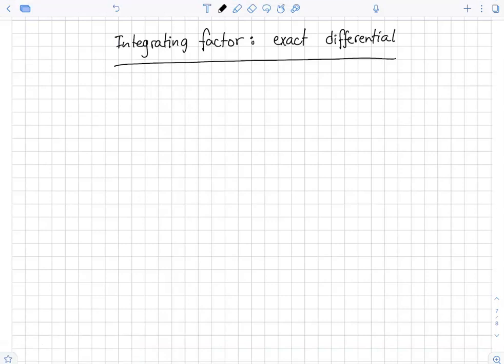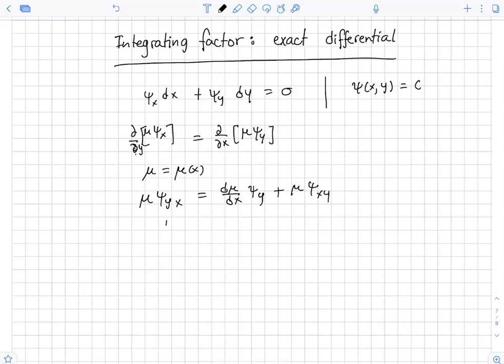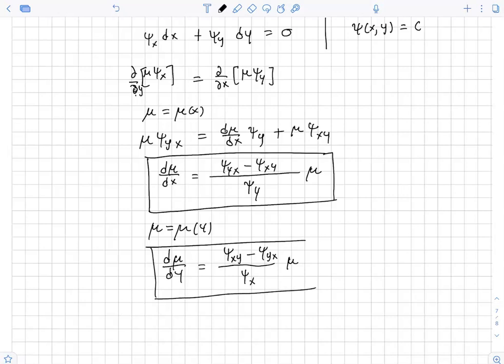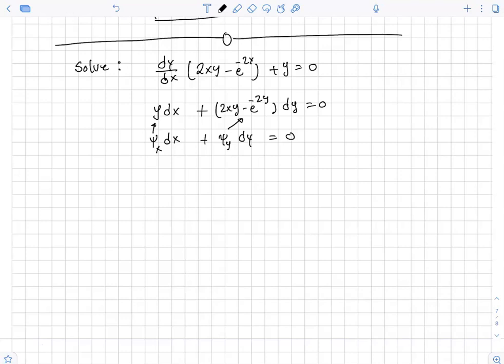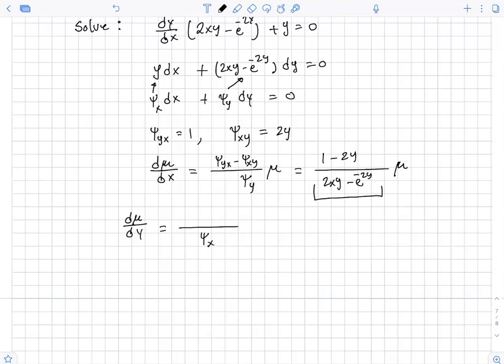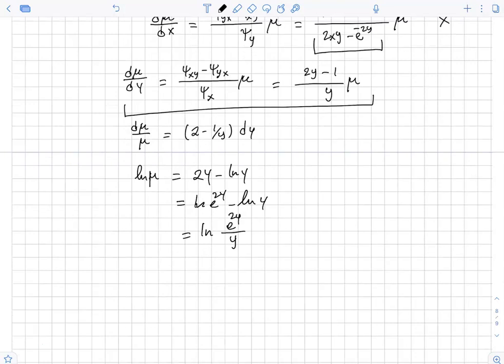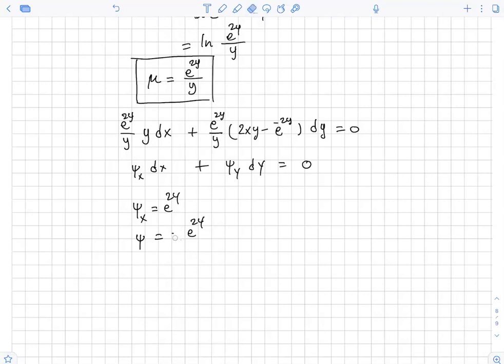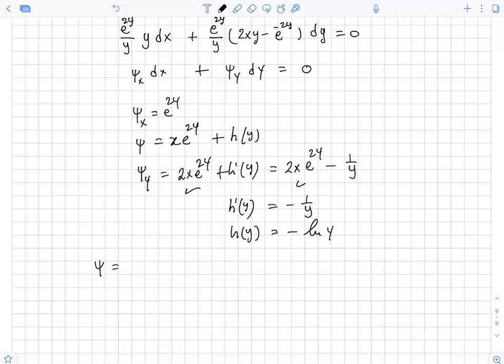Lecture 9: Exact differential: example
A quick example of integrating factor.